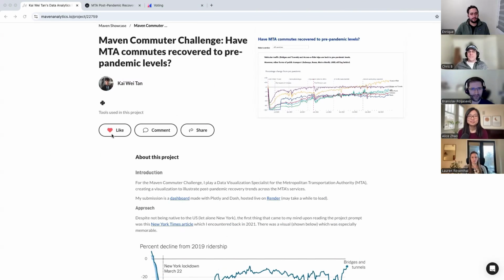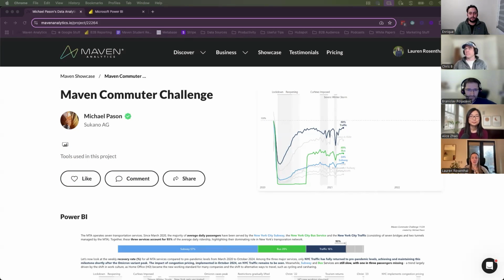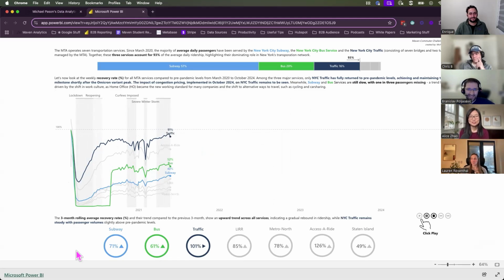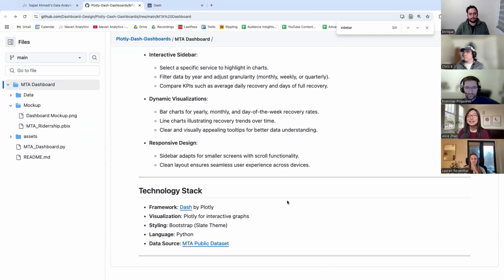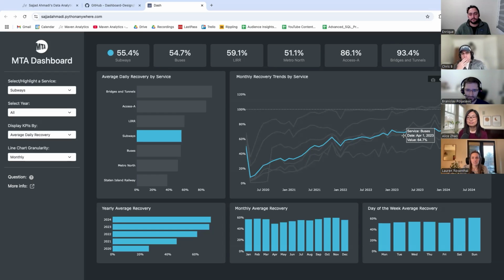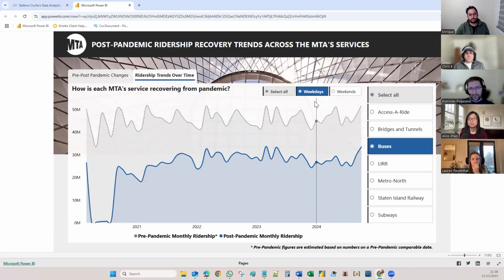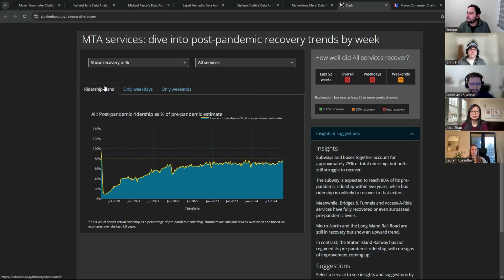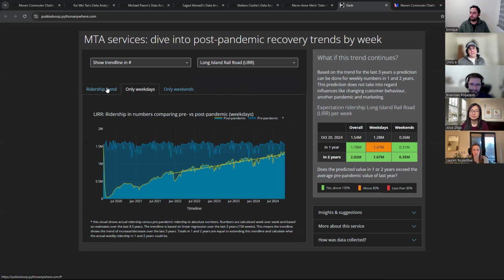Learn Data Visualization From The Maven Commuter Challenge's Winner Selection Voting Round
See the Maven team discuss and debate the merits of challenge finalists, and vote to select the official winner of the Maven Commuter Challenge.

And be sure to check out the fan-favorite project from Jay Charole here!

Well done everyone!

This challenge is a collaboration between Maven Analytics and Plotly!

Join in the fun to add another great analytics project to your portfolio, and have the chance to win a free all-access membership to the Maven platform.

Follow Maven Analytics on LinkedIn to see the full challenge details

⏳Timestamps⏳
00:00 - Intro
00:36 - Kai Wei Tan Project Review
07:39 - Michael Pason Project Review
17:10 - Sajjad Ahmadi Project Review
24:47 - Stefano Ciurlia Project Review
33:55 - Marie-Anne Melis Project Review
44:47 - Final Thoughts
46:47 - Winner Selection Vote
48:05 - Outro